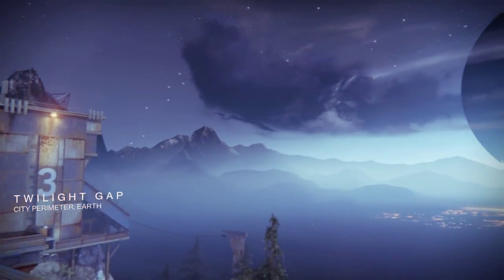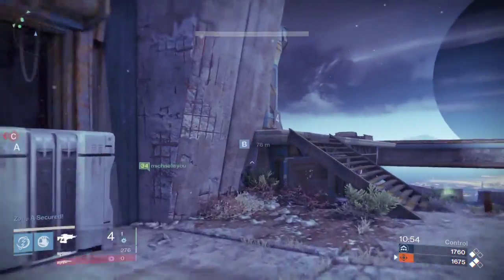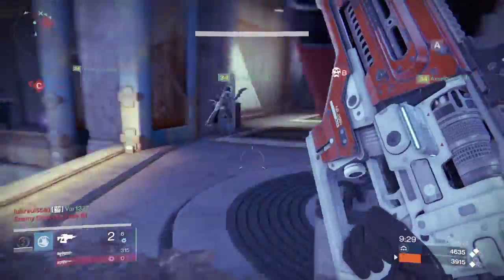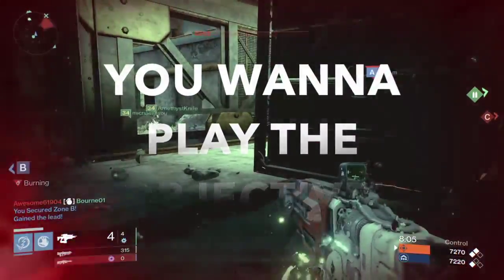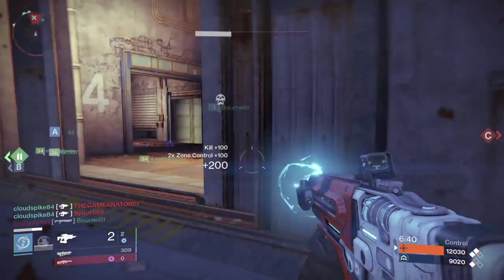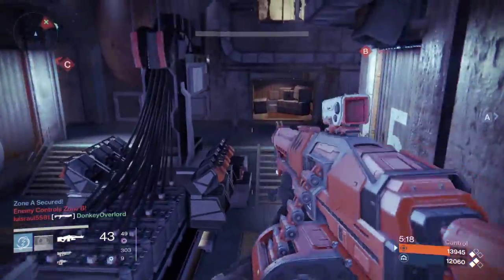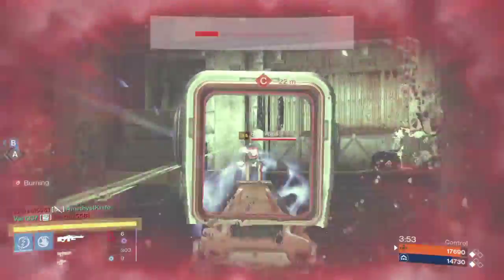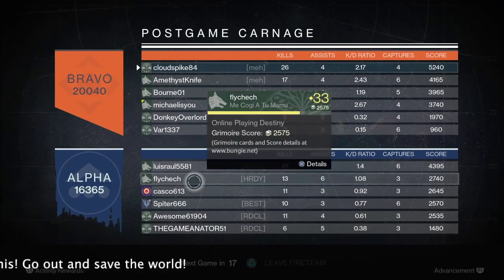Cloudspike's Destiny Crucible Coach 1: Basics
Episode 1 of Crucible Coach: Crucible Basics. The featured gameplay is Sunsinger Warlock using Red Death, the 77 Wizard, and the Zombie Apocalypse WF. Gameplay is with the Super Good References (Delta 33).